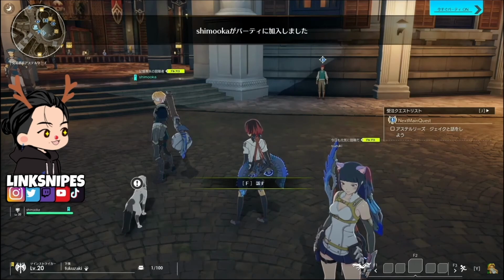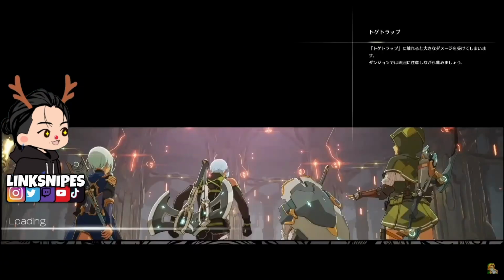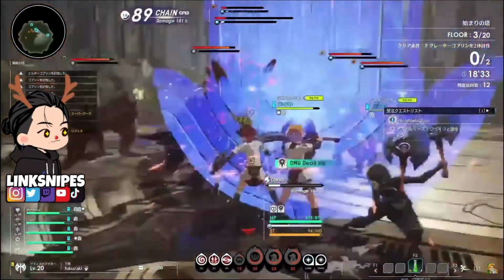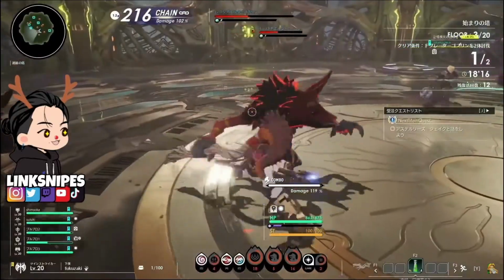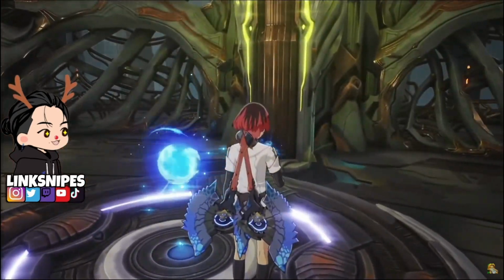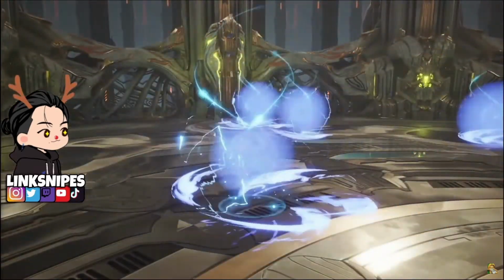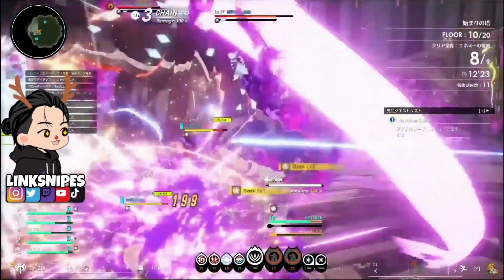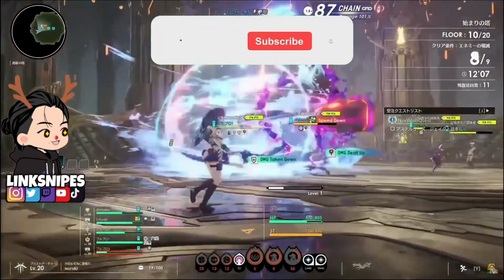BLUE PROTOCOL | A NEW TYPE OF DUNGEON! MORE NEWS! THIS IS HUGE!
Hey Guys its Link here and in this video I'm covering a NEW TYPE OF DUNGEON in  BLUE PROTOCOL!